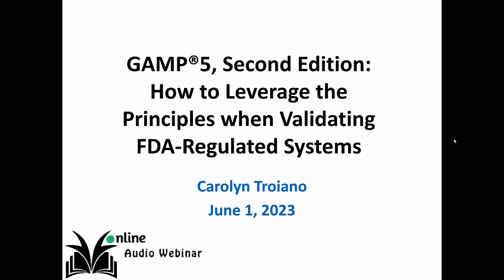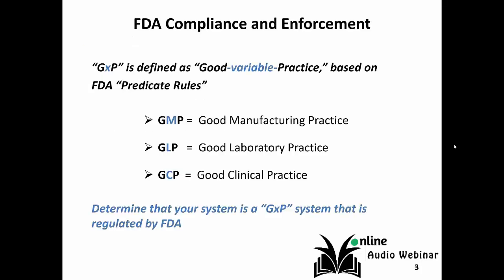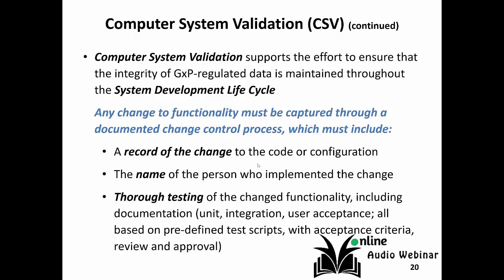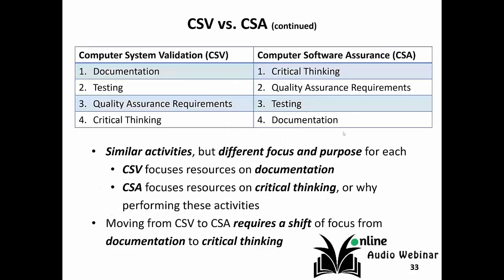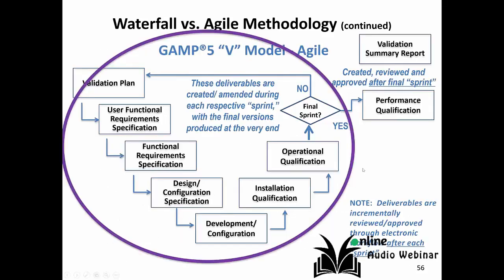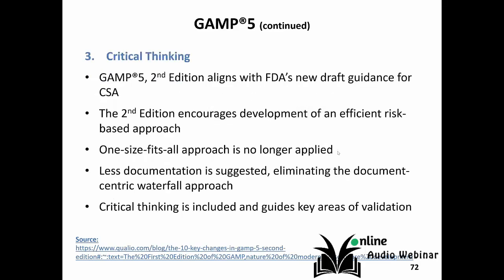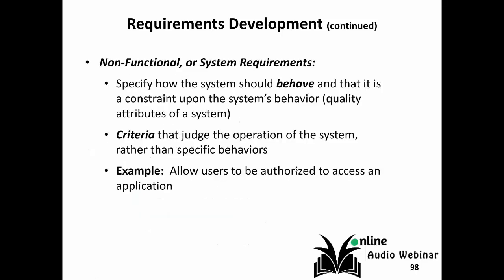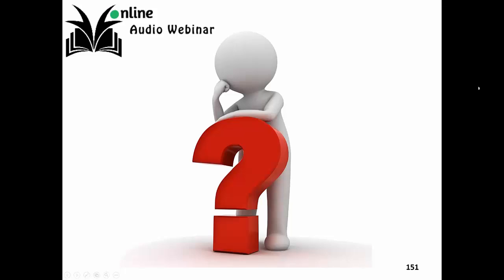GAMP®5, Second Edition and Alignment with FDA's Draft Guidance for Computer Software Assurance (CSA)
We will explore the latest best industry practices offered in GAMP®5 (Second Edition) and understand what it offers to those validation computer systems in the FDA-regulated industries. We will cover the changes and impact on validation as a result. We will also cover the FDA’s recent draft guidance on Computer Software Assurance (CSA) and what that means in terms of how to approach validation.

We will explore the best practices and strategic approach for evaluating computer systems used in the conduct of FDA-regulated activities and determining the level of potential risk, should they fail, on data integrity, process and product quality, and consumer/patient safety. We will walk through the System Development Life Cycle (SDLC) approach to validation, based on risk assessment, and will also discuss 21 CFR Part 11 and the importance of managing electronic records and signatures appropriately.

Finally, we will provide an overview of industry best practices, with a focus on data integrity and risk assessment, that can be leveraged to assist in all your GxP work. These will be presented in the context of applying GAMP®5, Second Edition, and CSA.

Learning Objectives:-

Gain an understanding of how mobile applications should be handled when performing validation work
Understand the best practices for maintaining a mobile application in a validated state
Discuss the best practices necessary to ensure all systems, including mobile applications, are validated appropriately
Learn how to develop the appropriate computer validation strategy when dealing with mobile applications to ensure a good balance of cost vs. risk
Understand how to effectively document the process of computer system validation, and maintain current information about the various systems in your organization, as they begin to include mobile applications
Learn how to gain information about trends in the validation of mobile applications, as the industry progresses and new best practices emerge
Understand some of the key “pitfalls” to avoid when applying the concepts of computer system validation to mobile applications.

Areas Covered:-

Learn how to identify “GxP” Systems
Understand GAMP®5 (Second Edition) and the best practices that will impact your validation work
Discuss the Computer System Validation (CSV) approach based on FDA requirements
Learn about the System Development Life Cycle (SDLC) approach to validation
Discuss the best practices for documenting computer system validation efforts, including requirements, design, development, testing, and operational maintenance procedures
Understand how to maintain a system in a validated state through the system’s entire life cycle
Learn how to ensure the integrity of data that supports GxP work
Computer System Validation Specialists
GMP Training Specialists
Business Stakeholders/Subject Matter Experts
Business System/Application Testers
Vendors responsible for software development, testing, and maintenance
Vendors and consultants working in the life sciences industry who are involved in computer system implementation, validation, and compliance.

This webinar is intended for those involved in planning, execution, and support of computer system validation activities, working in the FDA-regulated industries, including pharmaceutical, medical device, biologics, tobacco, and tobacco-related products (e-liquids, e-cigarettes, pouch tobacco, cigars, etc.).

Attendees will learn how to adapt their current method of validating FDA-regulated computer systems to align with both GAMP®5, Second Edition, published in July 2022, and CSA, a new approach that is the subject of a Draft guidance from the FDA that was issued in September 2022. These two guidances will reshape the way companies handle the validation of computer systems that are based on newer and more innovative technologies.